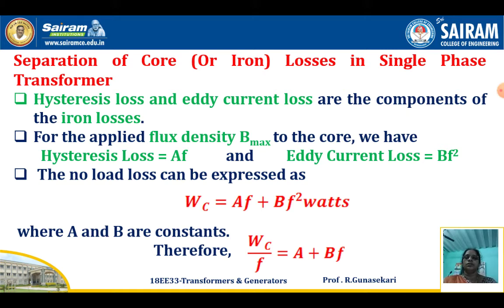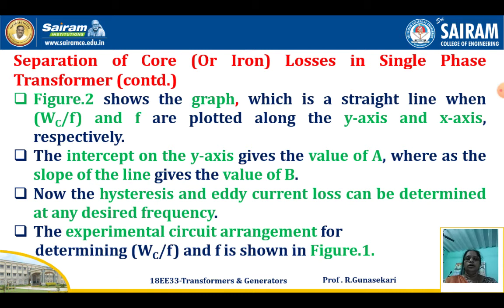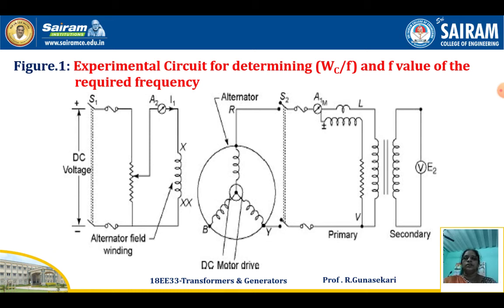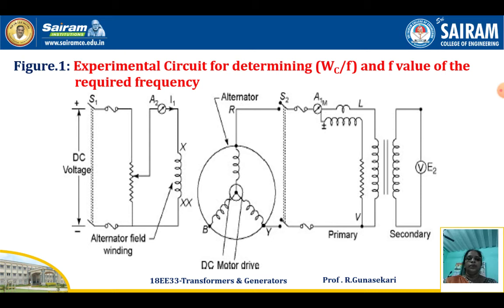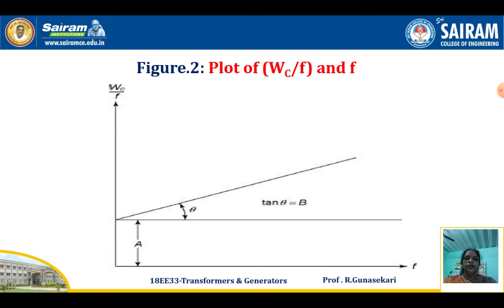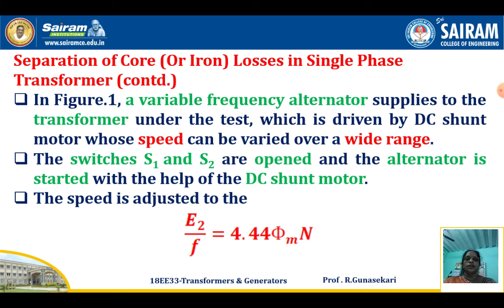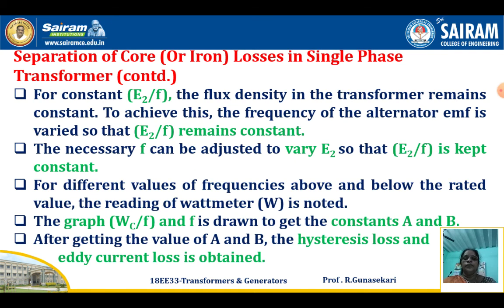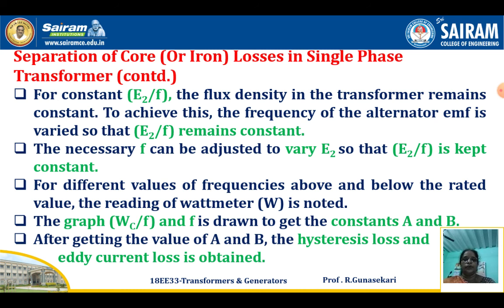Lecture Video9_18EE33_Module-2_Separation of Hysteresis & Eddy Current Losses_R.Gunasekari